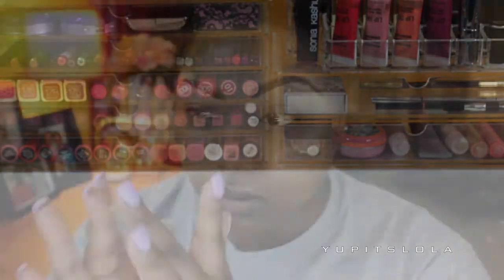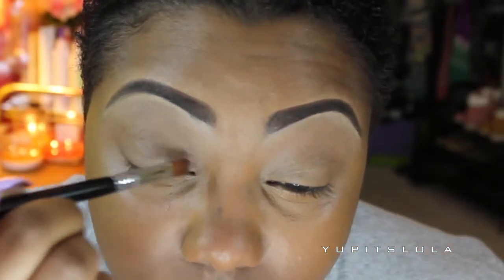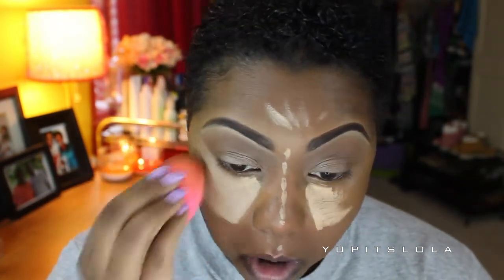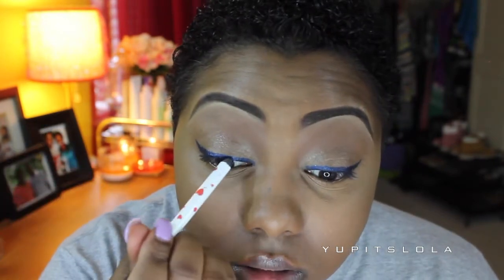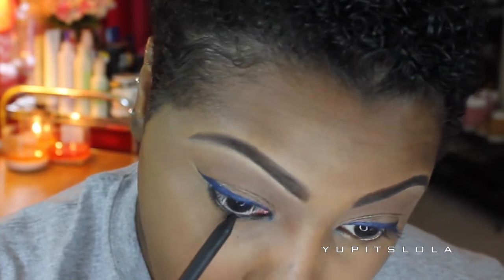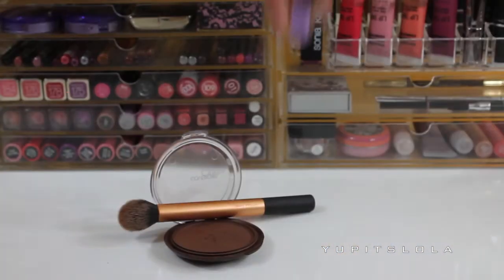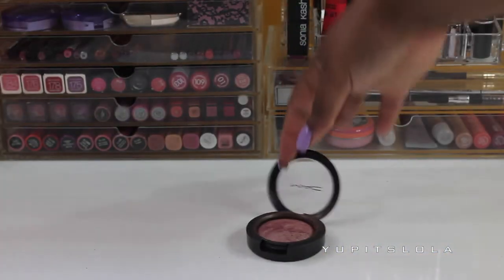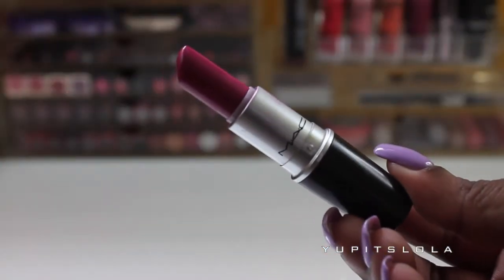Good Girl Gone Bad | Rihanna Inspired Makeup Collab with Chen'e N. Ann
Hey guys so I'm here with a Rihanna Inspired Collab video with Chen'e! Love always, xo

*PRODUCTS USED:
Benefit POREfessional
Benefit Fake Up (Dark)
Covergirl 3in1 Foundation (Soft Sable)
MAC Petrol Blue Eyeliner
MAC Feline Eyeliner
Rimmel London Lash Accelerator
Sleek Cosmetics Contour Palette (Dark)
CoverGirl Bronzer in Ebony
Wet N Wild To Reflect Shimmer (Rose Golden Goddess)
MAC Love Joy Blush
MAC Fix+
Vaseline Lip Therapy
MAC Magenta Lip Liner
MAC Girl About Town Lipstick

*All opinions are mine. I purchased every thing myself unless otherwise stated.